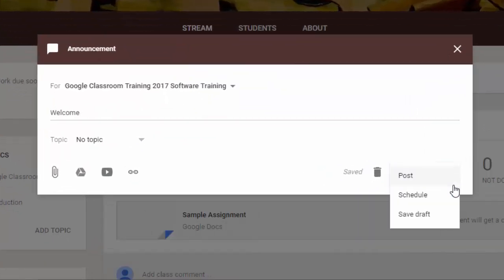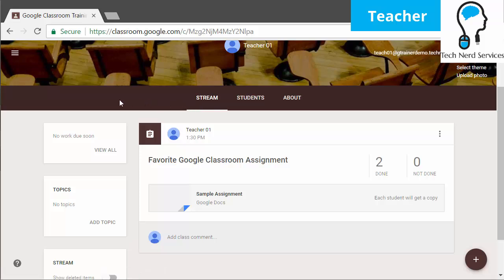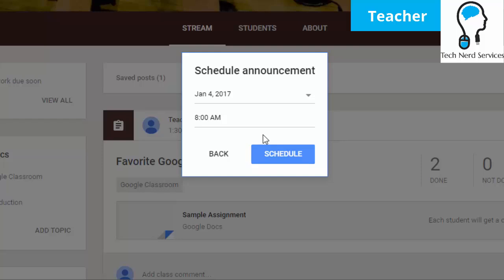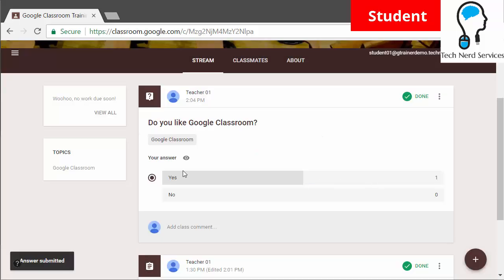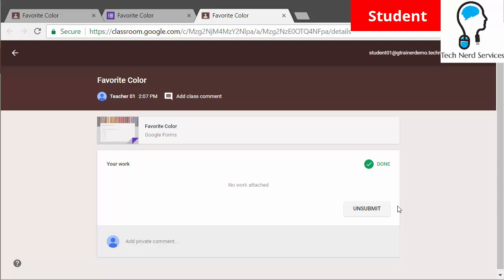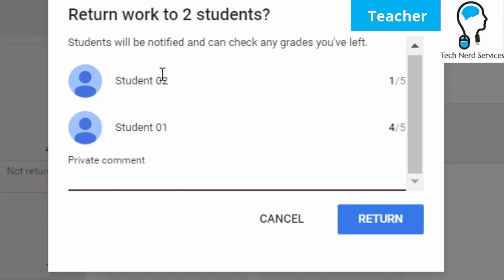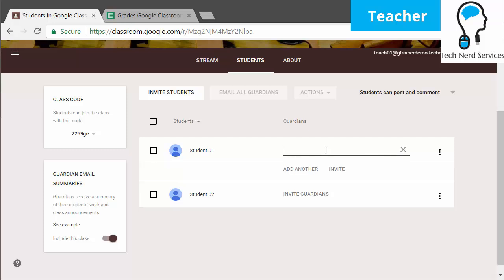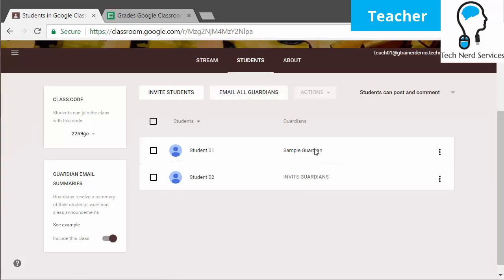Tutorial: An Updated Guide to Google Classroom (2017)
Google Classroom is an online Web App from Google Apps for Education suite. It is a learning management system (LMS) that help communication between teacher and student. Learn about the new features added on during the 2016 year.